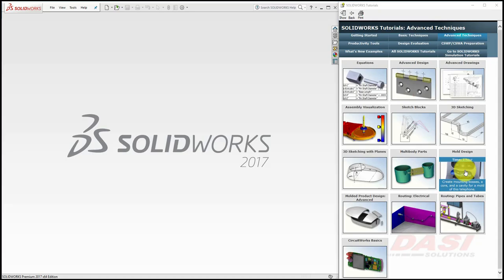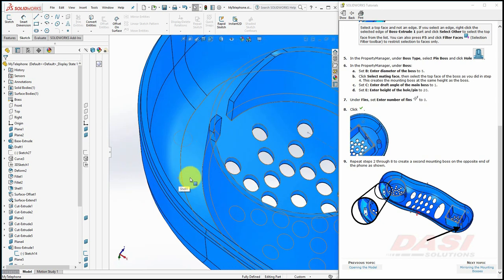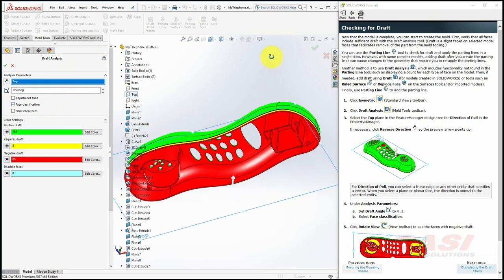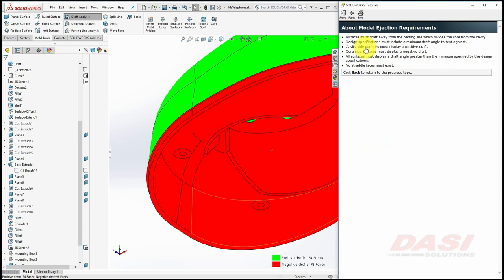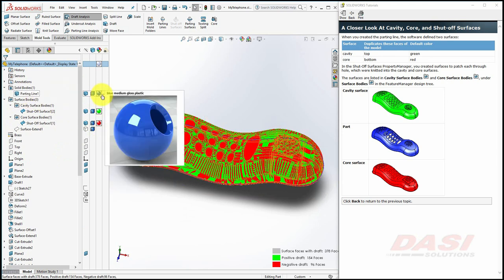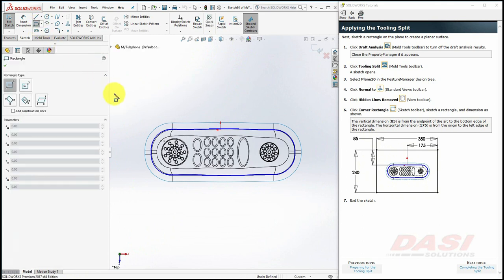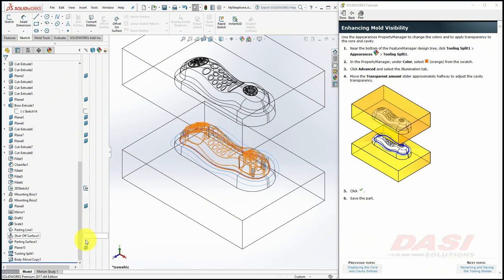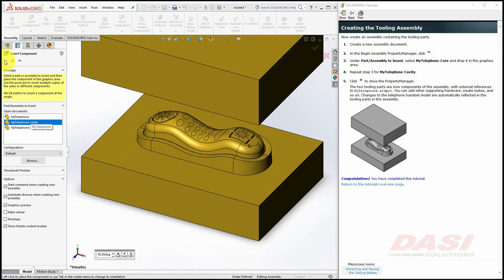Advanced Techniques: Mold Design | SOLIDWORKS Built-In Tutorials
How many times have you tried one of the built-in SOLIDWORKS tutorials and either got lost, interrupted, or just plain bored? In this playlist I’ve picked the top ten tutorials and will walk you through the lesson in a fraction of the time so you can get a quick preview.

This model is selected from 'SOLIDWORKS Tutorials'→ Advanced Techniques → Mold Design.

This lesson includes:
1. Fastening Features
2. Draft and Draft Analysis
3. Scale
4. Parting Lines
5. Shut-off Surface
6. Parting Surfaces
7. Tooling Split